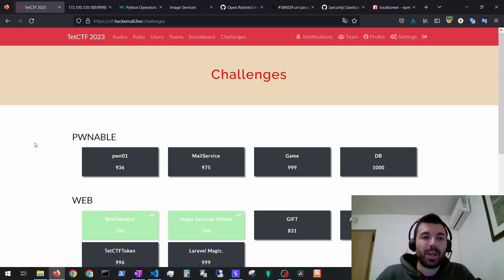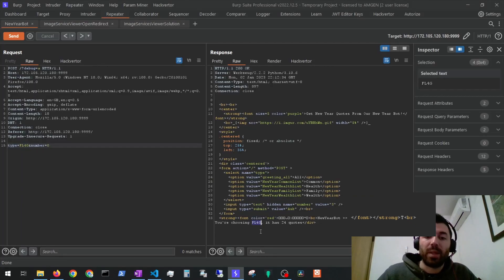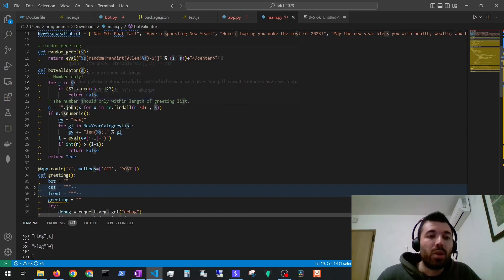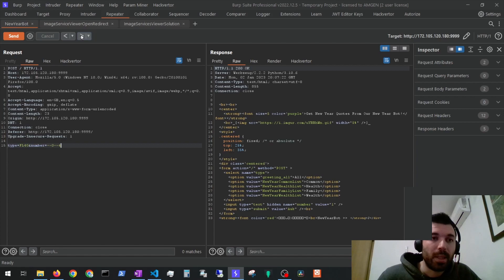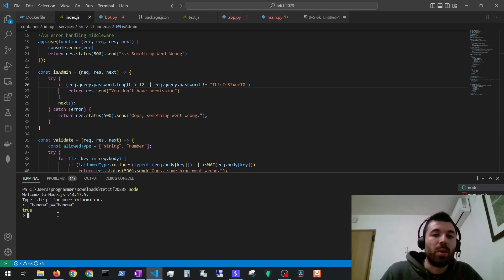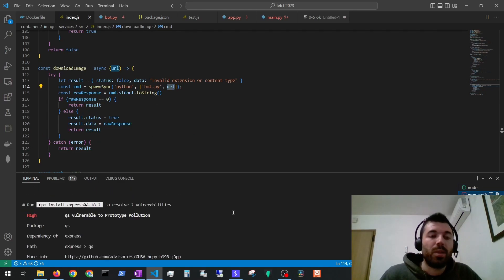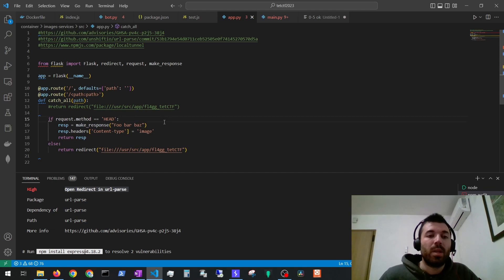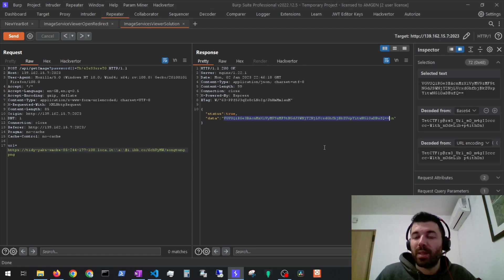NewYearBot & Image Services Viewer - TetCTF 2023 - Web Challenges Writeups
Timestamps:
00:00 NewYearBot Introduction + Context
04:53 NewYearBot Solution
06:08 Image Services Viewer Introduction + Context
11:41 Image Services Viewer Solution